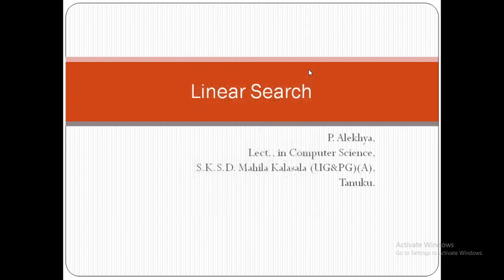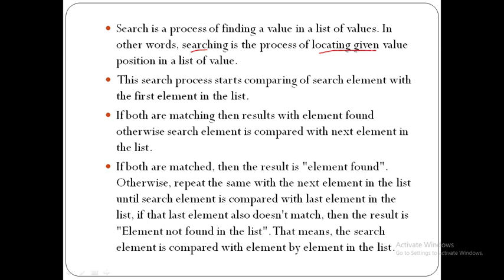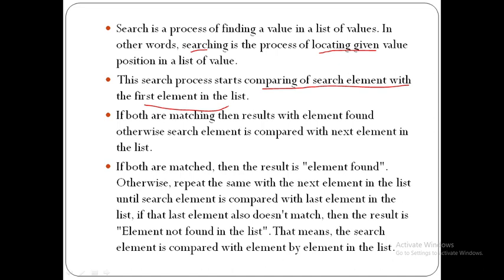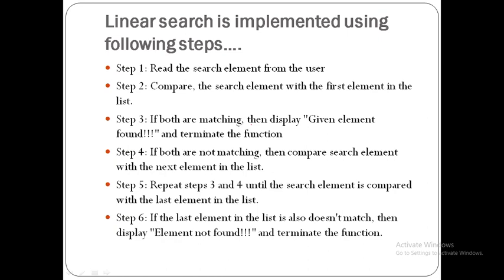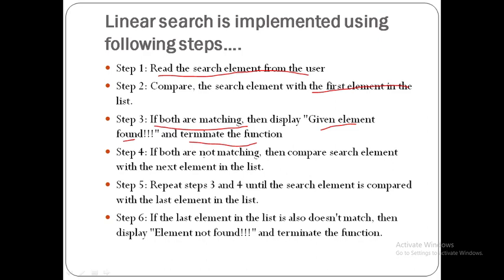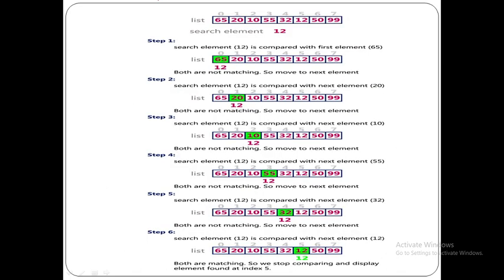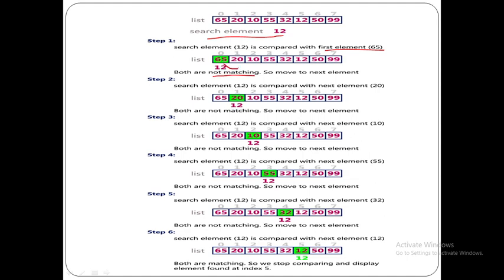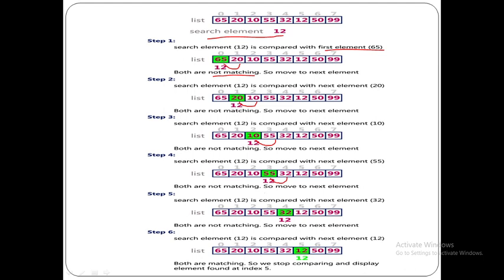Linear search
P.Alekhya,lect., inin computer science